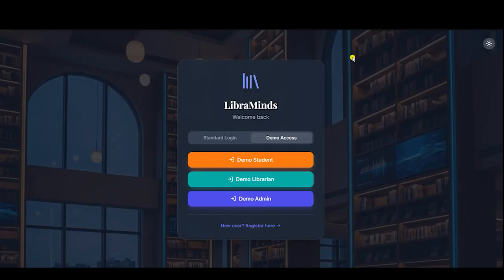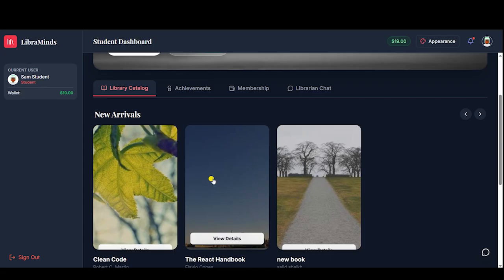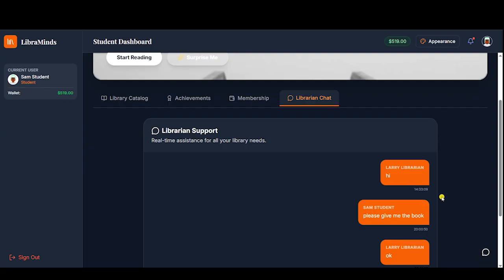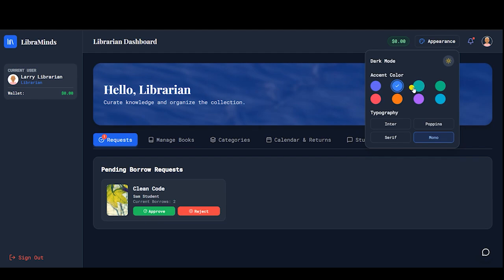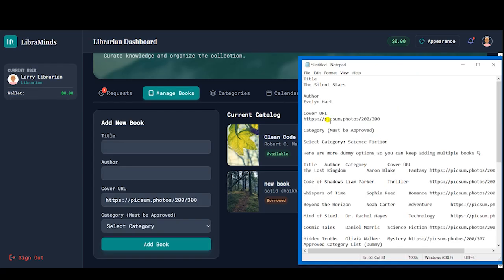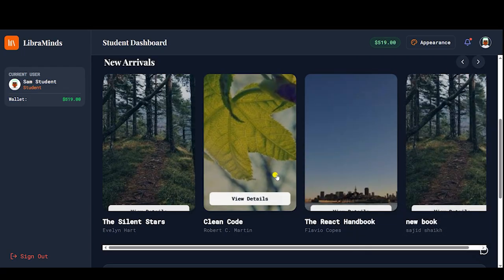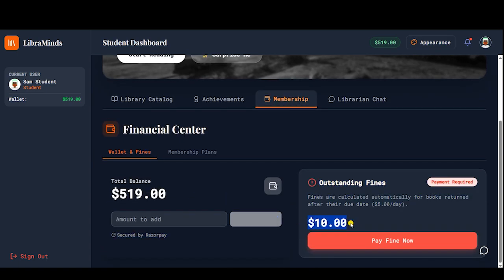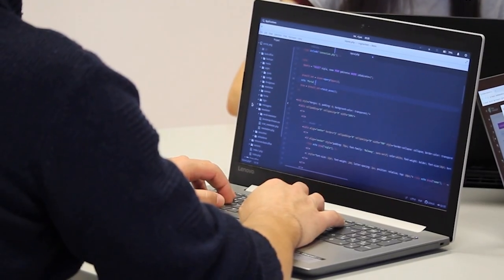🚀 Build the Ultimate Library Management System! Full Stack Java Spring Boot + React Project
Stop building simple CRUD apps! In this video, we build LibraMinds—a professional Library Management System from scratch. This is the perfect Full Stack project to master Spring Boot and React and boost your resume.
​We cover complex features like Librarian/Student Dashboards, Book Issue/Return tracking, and a Wallet system!
​🔥 What you'll learn:
​Backend API development with Java Spring Boot
​Modern Frontend UI with React.js
​Database Management with MySQL
​Role-based Authentication (Admin vs. Student)
​👇 Resource Links:
💻 Get Source Code: [Link]
​Option 2: Professional & Portfolio Focused (Neat & Clean)
​Title:
Full Stack Library Management System | Spring Boot, React & MySQL | Final Year Project
​Description:
Learn how to architect and build a scalable Library Management System using industry-standard technologies. This course covers everything from database design to the final UI implementation.
​🛠️ Tech Stack:
​Frontend: React.js, Tailwind CSS
​Backend: Java (Spring Boot)
​Database: MySQL
​✨ Key Features Built:
​Librarian Dashboard: Manage books, track returns, and view analytics.
​Student Portal: Browse the catalog, check due dates, and manage wallet balance.
​Real-time Updates: Status changes for borrowed and returned books.
​Timestamps:
0:00 - Project Demo
10:00 - Spring Boot Setup
30:00 - React Frontend
1:00:00 - Connecting Database
​Option 3: Short & Impactful
​Title:
Code a Library App in 2 Hours 📚 | React + Spring Boot Full Stack Tutorial
​Description:
Let's build LibraMinds, a complete Full Stack application! Whether you are a beginner or looking for a Capstone project, this tutorial guides you through building a robust Library Management System.
​System Features:
​📚 Catalog: "Clean Code", "React Handbook" & more.
​💰 Wallet System: Track fines and fees.
​📅 Calendar: Visual tracking for book returns.